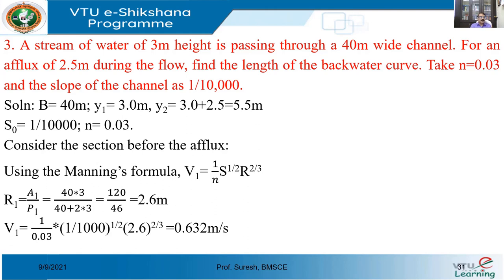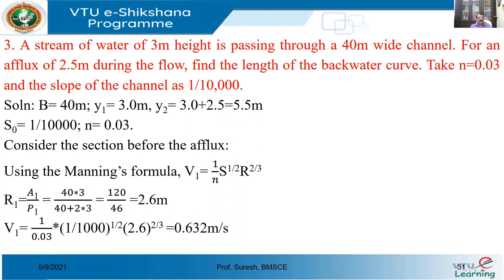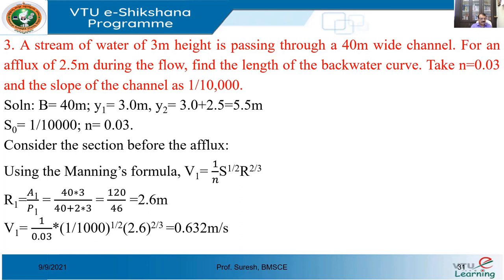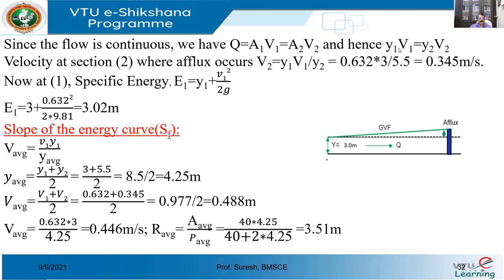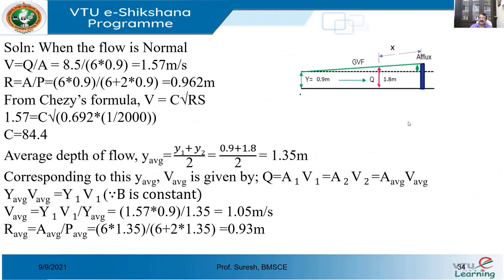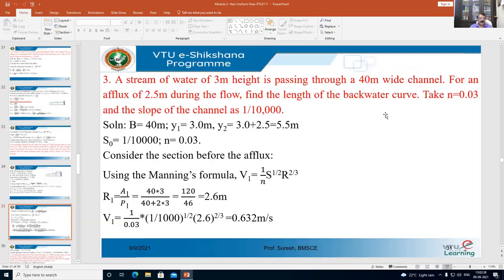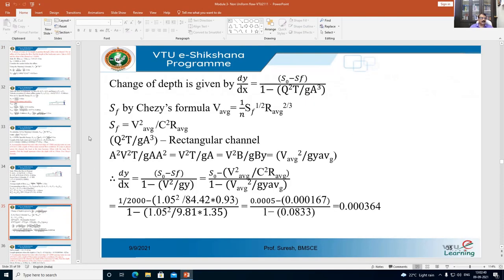Module 3 Lecture 04 Problems